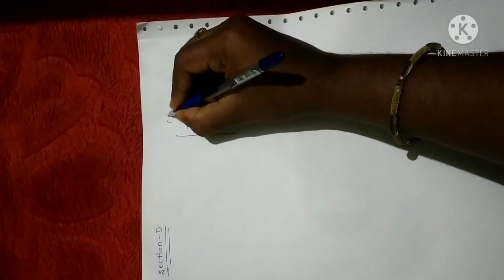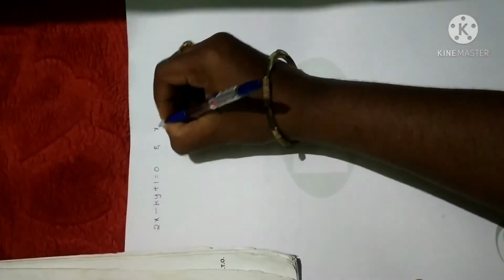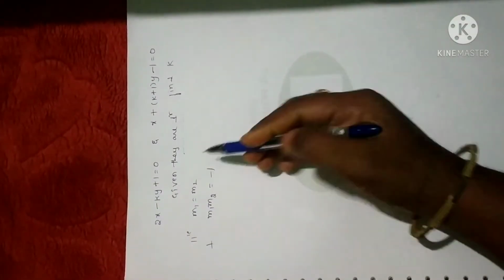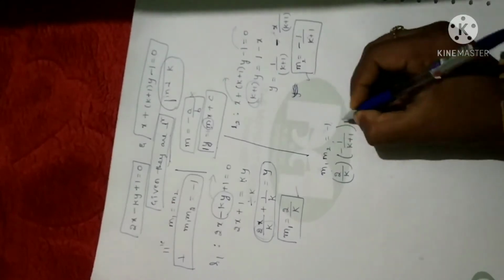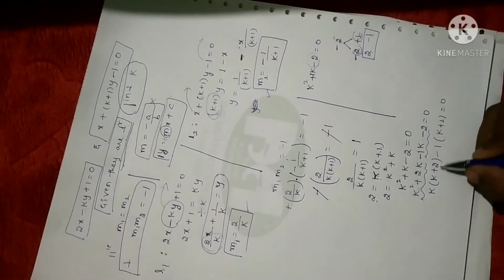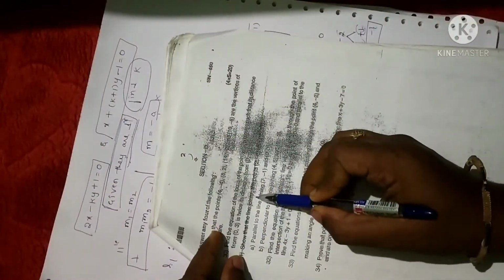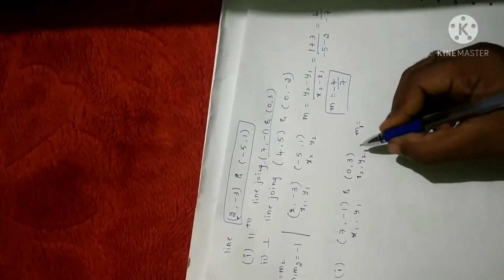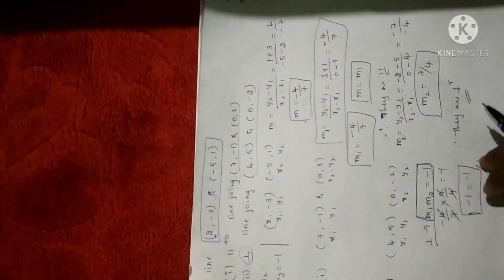BCA Mathematics Revision Class 2